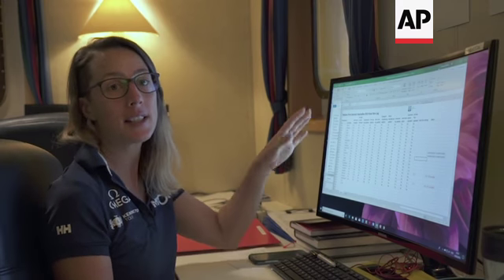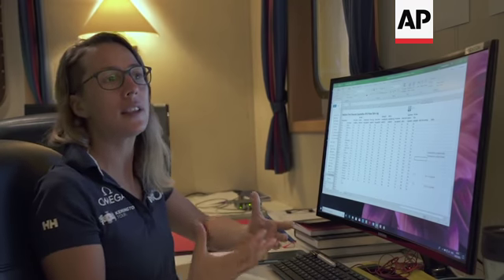Dolphins, octopuses and science ahead of first live dive attempt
(11 Mar 2019) LEADIN:
The mammoth task of logging hundreds of gigabytes of data - from video feeds to science logs and test data – is beginning in earnest onboard the Nekton's Mission's Ocean Zephyr research vessel.
As the scientists battle bad weather, fast currents and malfunctioning equipment to gather the marine data, the key task in the labs is organizing all this information to provide intelligence for the scientific community and for the Seychelles government.
STORYLINE:
It's been five days since the Nekton Mission's Ocean Zephyr research vessel reached the tiny atoll of Alphonse.
Researchers on board wasted no time in getting instruments into the temperamental waters of the Indian Ocean.
The British-based Nekton Mission team is studying layers of the ocean, sometimes down to 500 meters. It's the first time ever that any science expedition has undertaken such a task in the Indian Ocean.
One key instrument in the Neuston net, a small net that scrapes along the surface "taking in small jellies and zooplankton that are right up on those very top layers," explains Prof. Louise Allcock, a marine scientist from the National University of Ireland in Galway.
Science tasks such as these are repeated every day at around the same hour, in order to create a comparative baseline.
After the nets are washed down with seawater to squeeze all the tiny creatures into a receptacle, they are then taken into a wet lab to be labelled.
The samples usually contain blue copepod - a common crustacean - and even small fish.
"Any biological samples that we have we record in this book here," explains Rowana Walton, a marine biologist from Oxford in charge of managing data during the expedition.
"Each sample will get assigned a separate unique ID."
These ID tags will contain everything relevant to science: when and where the samples were taken, at what time of the day, which instrument was used to extract the sample, and a brief description.
"It's really important to know all these different parameters so you can take them into consideration when you analyze your data," says Walton.
Across the ship, different science teams are following strict protocols to guarantee the integrity of the flow of data from the moment it was taken.
That includes zooplankton and small marine animals caught in nets, but also photos and video of dives undertaken by Remote Operated Vehicles (ROV) and the vessel's two submersibles.
But not everything always goes as planned.
A key piece of equipment called a Multinet has got scientists scratching their brains trying to figure out how to assemble and program it.
It's a complex piece of equipment with multiple instruments attached so as to fulfil multiple science tasks, but five days into the mission and it's still on deck - immobilized by a computer problem.
Even simple tools sometimes fall victim to the vagaries of life at sea.
As water chemist, Jerome Harley, sought to retrieve a surface water sample one morning when a strong current altered the angle of the water which led the sealing mechanism to smash into the top of the bottle and put it out of action.
But as the mission drills its protocols and deployments get faster and more efficient, the amount of data retrieved increases each day.
Gigabytes of data has been retrieved so far, a large amount of videos and photos.
Away from the noise of deck operations, data manager Rowana Walton is in charge of overseeing the organization and processing of this information.
Time constraints and laboratory resources mean much analysis of the samples will only be conducted back on land, possibly only in several months.